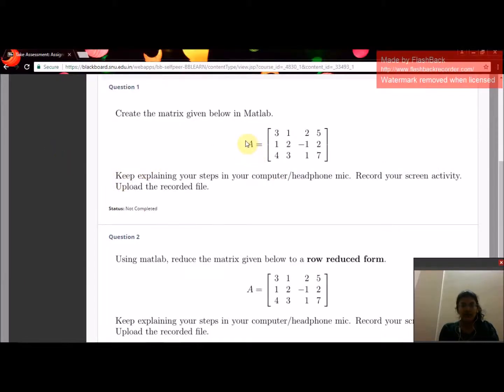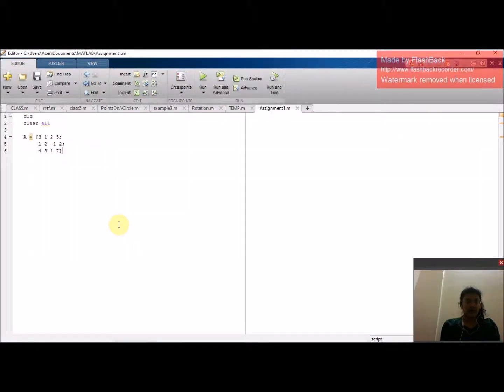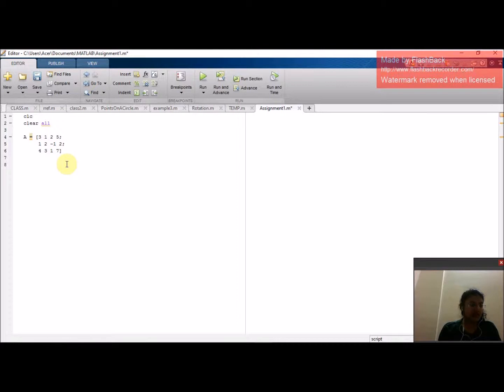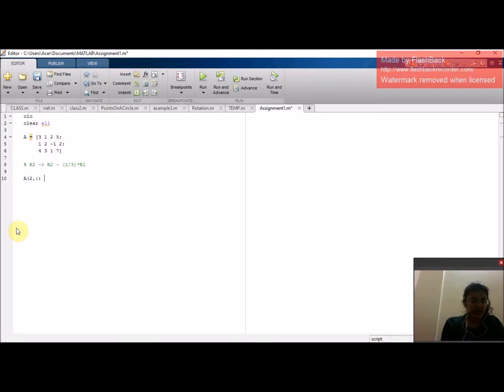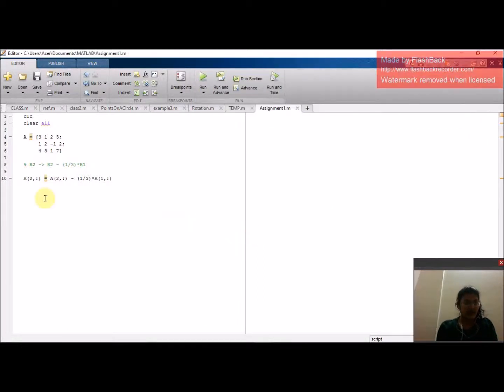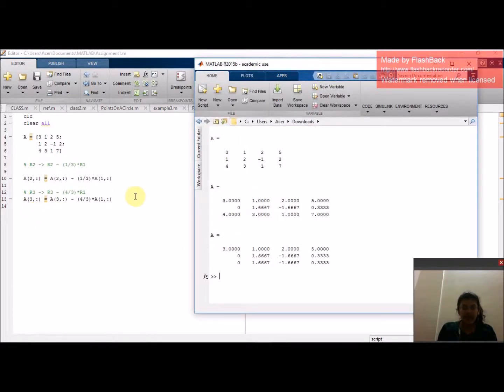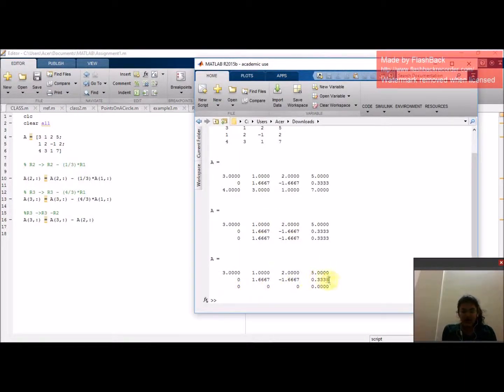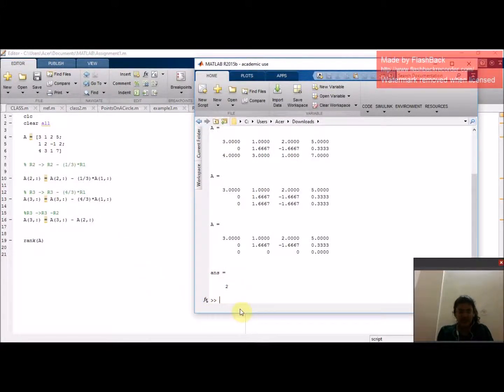Row Reduced Form & Rank of the Matrix